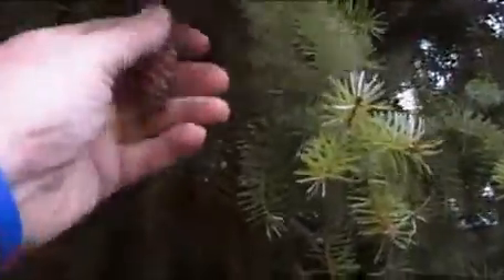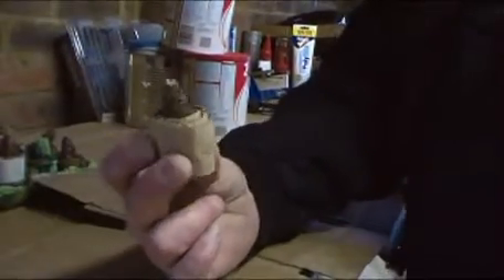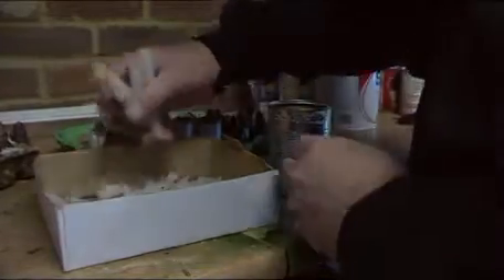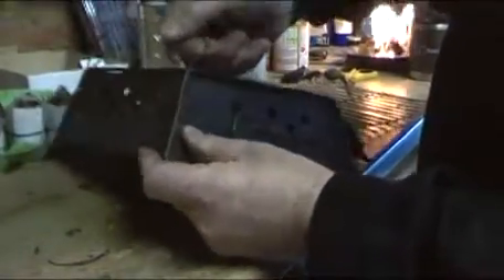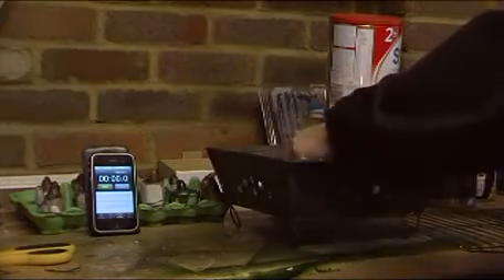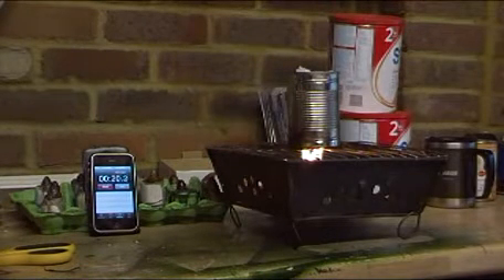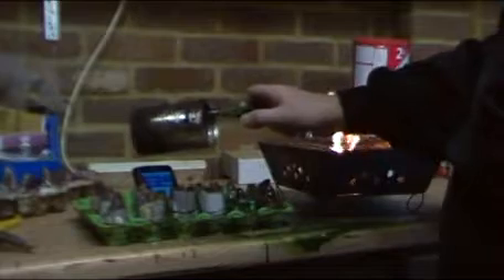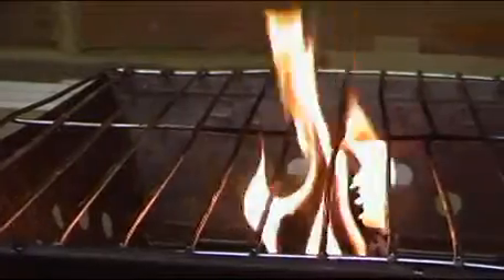DIY Fire Lighters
How to use Pine cones as Fire Lighters